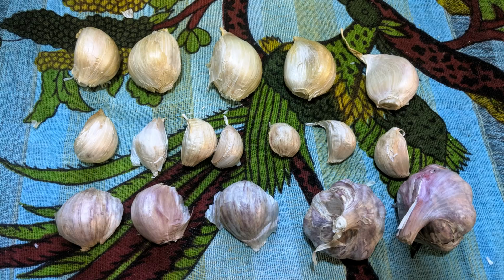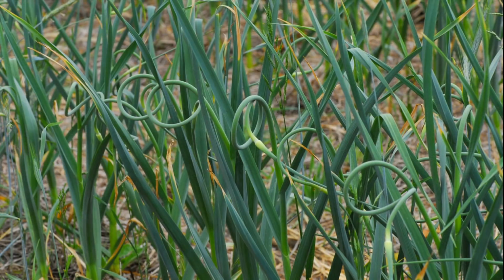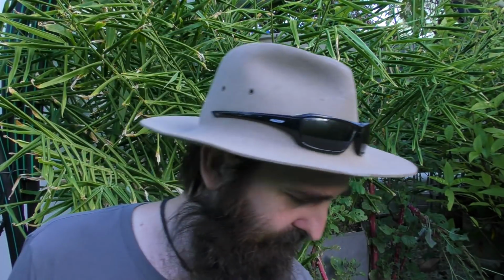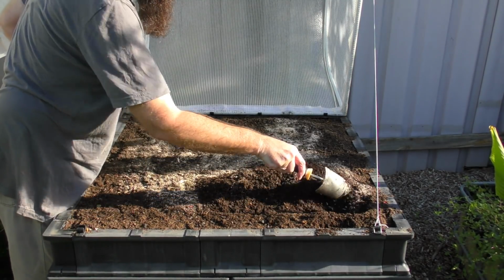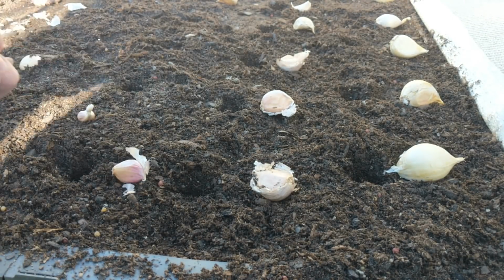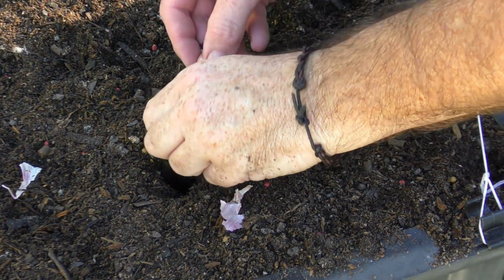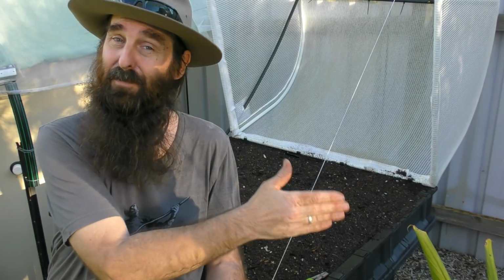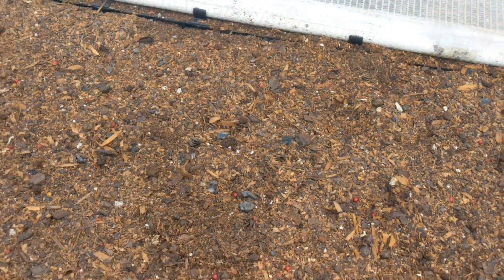How to Plant & Grow Garlic in a Warm Climate - 2018 Crop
Learn How to Select & Grow Garlic Successfully in a Warm Climate
G'Day Folks. Growing garlic in warm climates can be a bit tricky. In this clip I've included some pointers that I've picked up from some garlic growing experts & have used them to plant out this season crop in our Vegepod container garden.
Hope this clip helps you out some & that your gardens are booming.
Cheers all. 🐟 🌱🍅
Rob

Penny Woodward's Garlic Website with links to "Garlic" book

A HUGE THANKS needs to go out tho these Super patrons for supporting our channel

Servicing the Toowoomba Area (Queensland Australia)

Ben from Ben's Chicken Stampede at Winton (Queensland Australia)

A homestead raising, ducks, chickens, goats + more in Oak Harbor, Washington while working on Masters of Plant Health Management with Ohio State University Grad School.

Steve McAlister

Low input, small scale, local farming

Bluestone Aquaponics
"Bluestone Aquaponics The foundation of today's food".

Ev Hervey
"I do a semi-regular podcast, which posts to my YouTube page"
(Explicit... really explicit)

Root & Ramble Tee Shirts I wear in many clips are available
I don't get anything for this, just like the shirts 😉 🙂